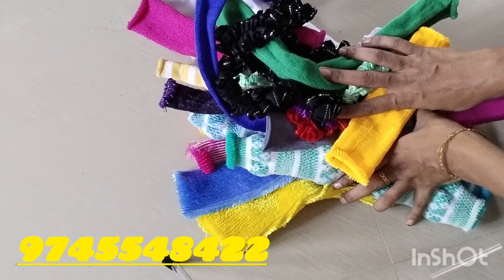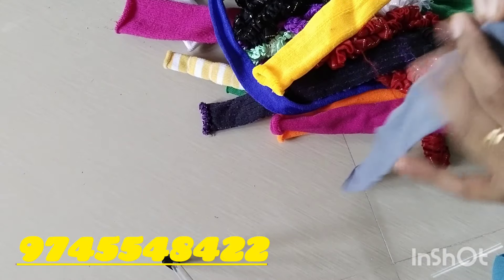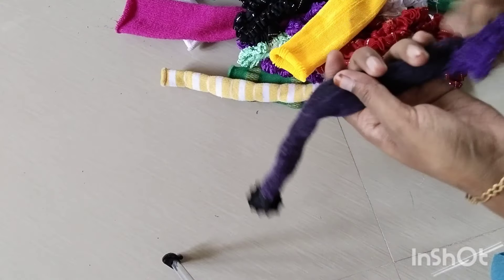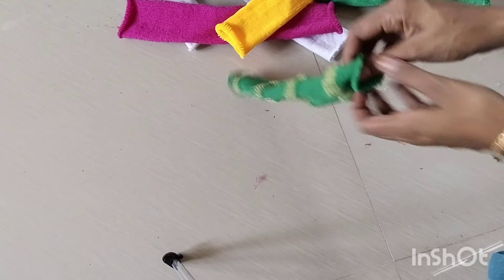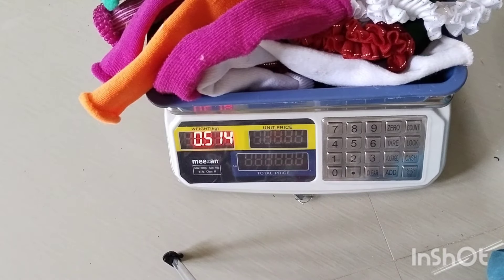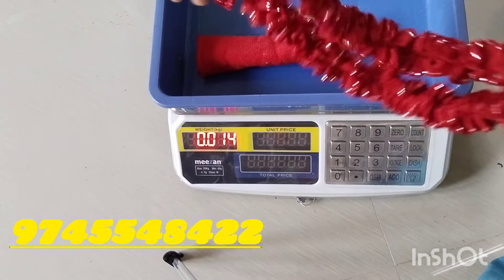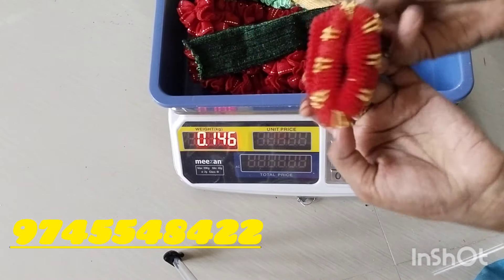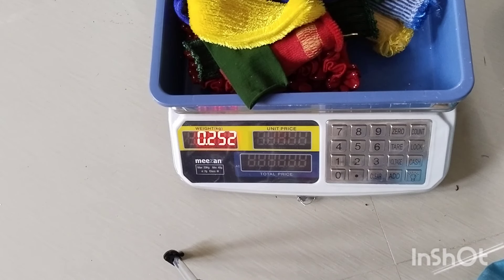bun items restock bun ഉണ്ടോ എന്ന് ചോദിച്ചു മടുത്തവർ ആണോ നിങ്ങൾ